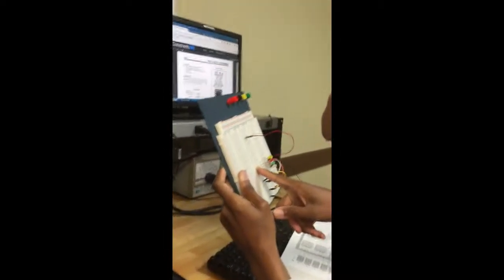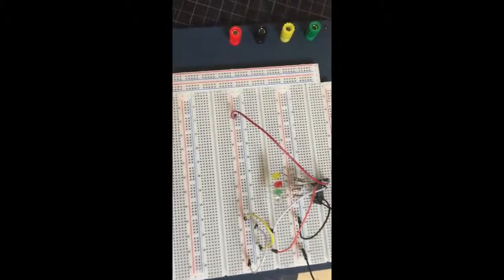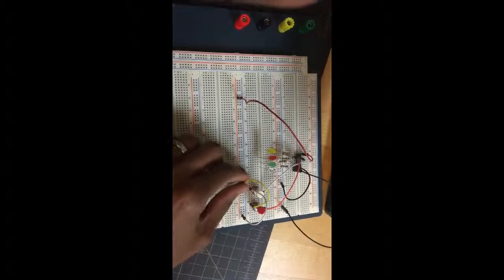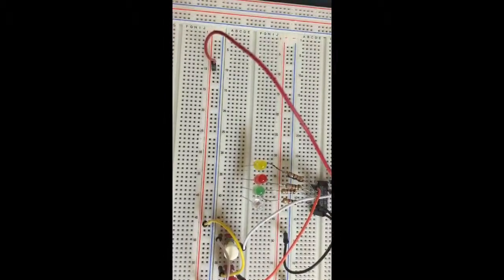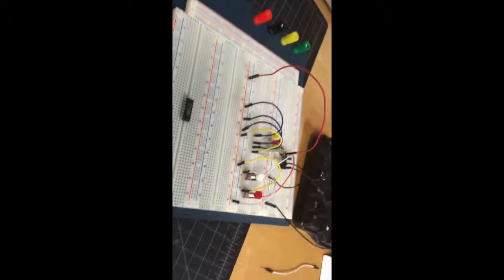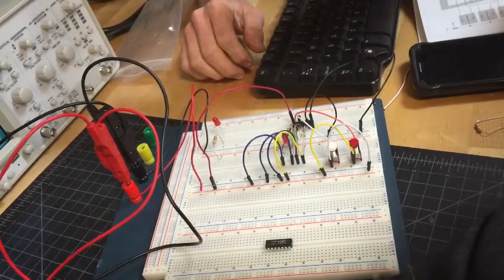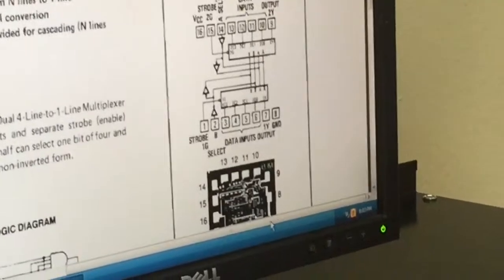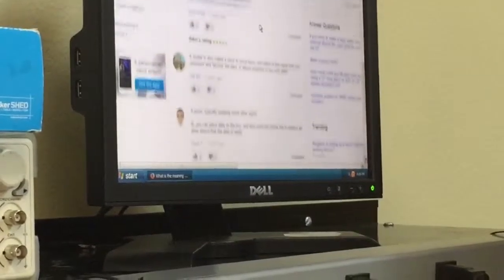Electrical Engineering (multiplexer)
Connecting a multiplexer circuit